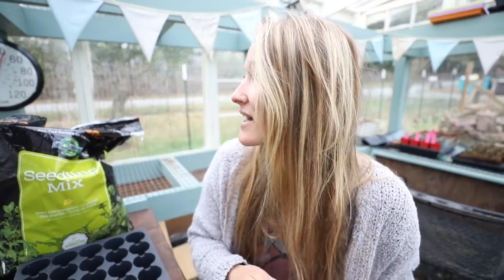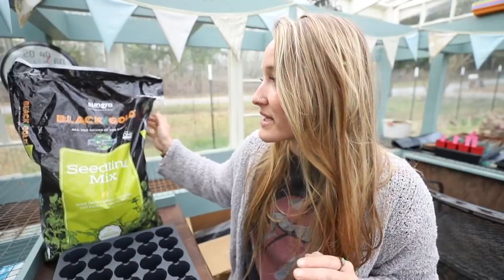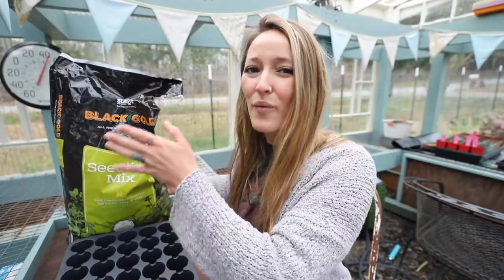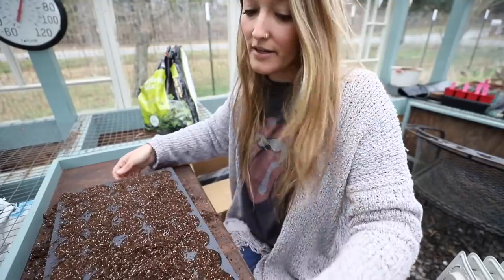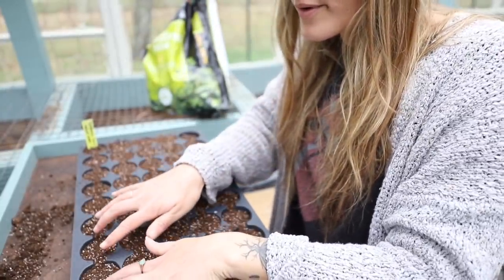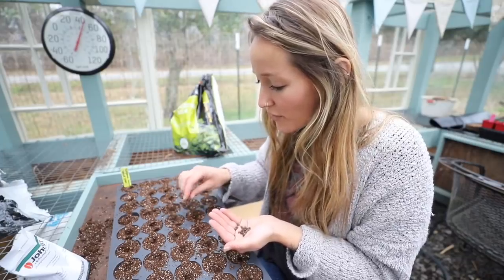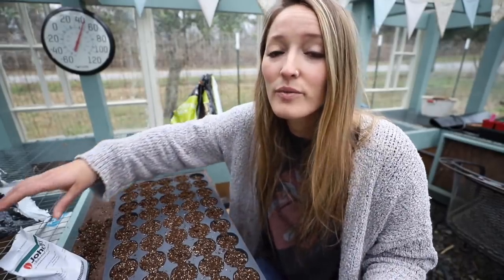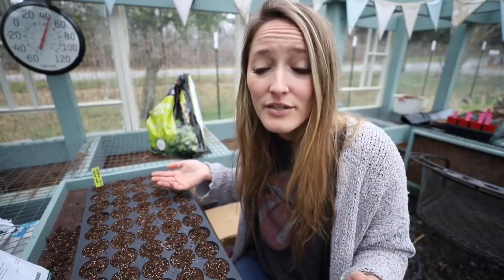Reseeding Sweet Peas (IT HAPPENS to the best of us) VLOG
Vilonia, AR 72173

To have a gift sent to our house from our Amazon Wishlist: